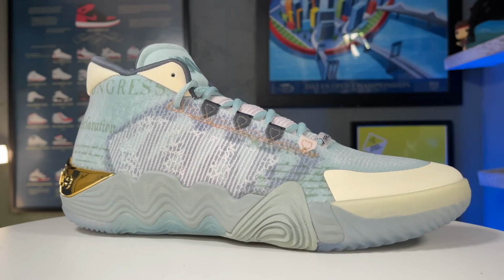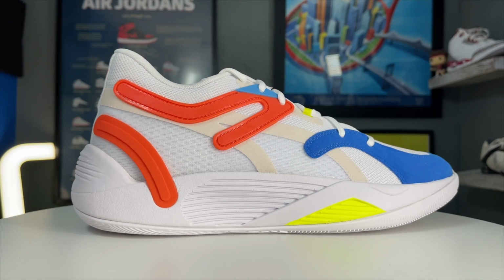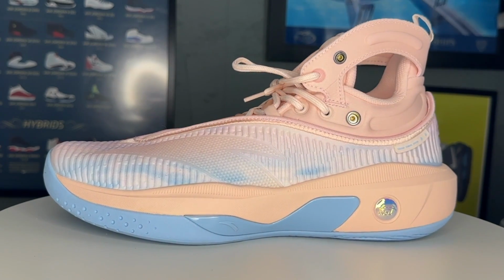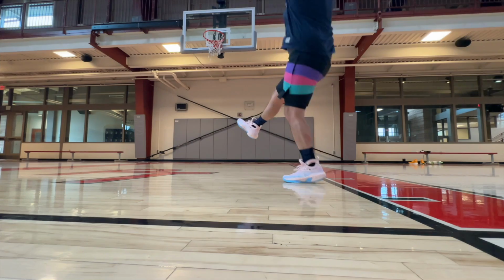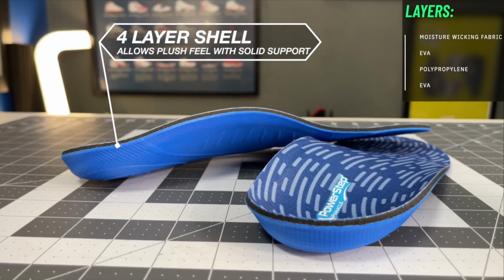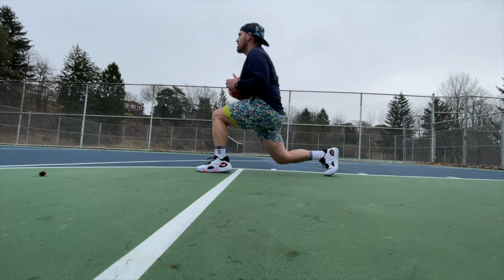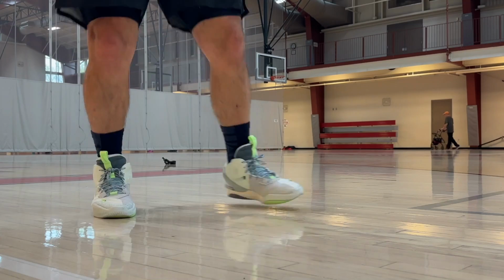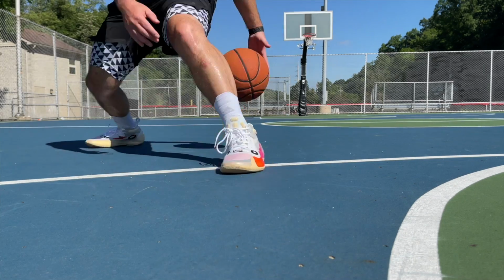Top 5 Basketball Shoes For The 2023 NBA Season / Winter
What are the best basketball shoes for the start of the 2023 NBA season / winter 2023 ? These have been my favorite basketball sneakers you'll see on the NBA hardwood this year as the NBA starts their regular season.

2022 Basketball Shoe Guide Download

My custom orthotic guide and checklist( with custom drop-in)

As a foot doctor I look at basketball shoes and basketball sneaker technology a bit differently as I focus more on what foot types benefit from these shoes as well as the basketball shoe's functional attributes on the  basketball court

Part of the 2022 Basketball shoe review series